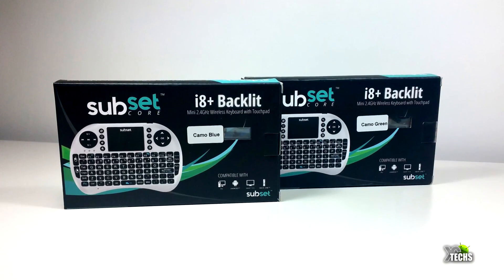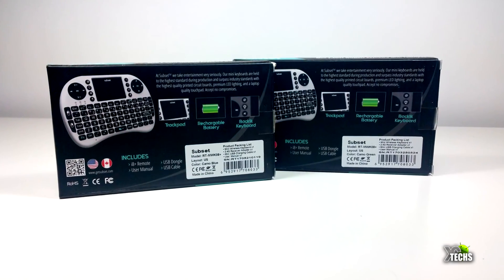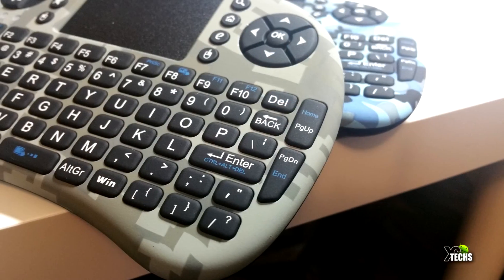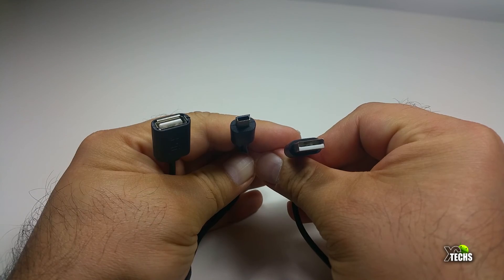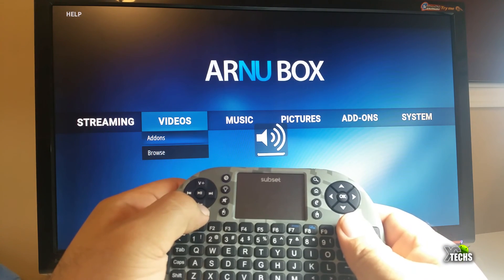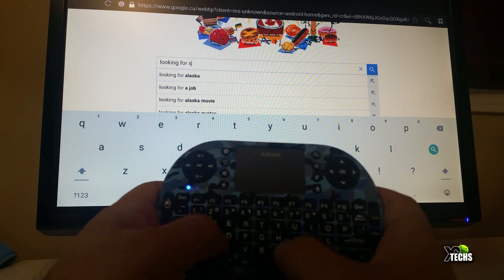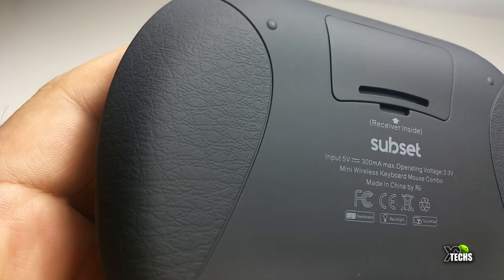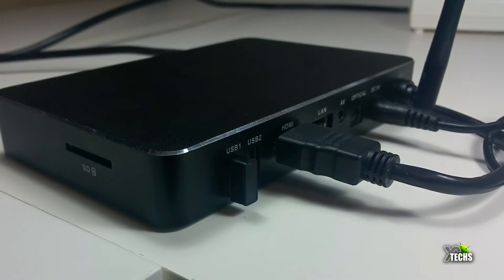Subset core i8+ Blacklit Mini Keyboard - unboxing and Review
Here is yet another awesome remote by Subset which is a real mini keyboard that works with not only Android but Windows, Linux, and MAC.

Amazon CAN
Amazon USA